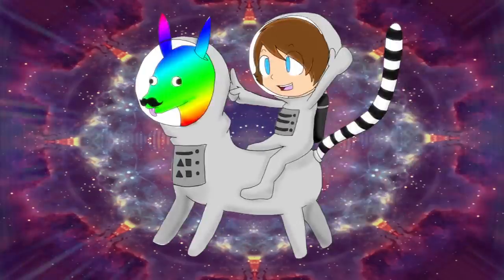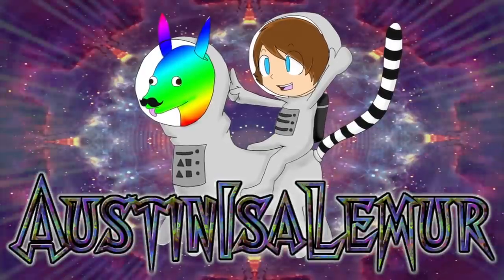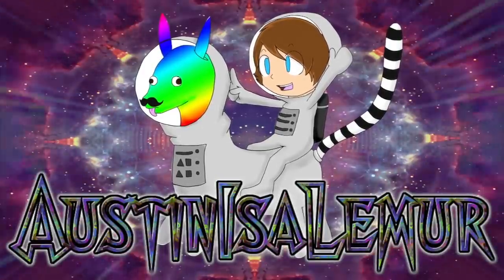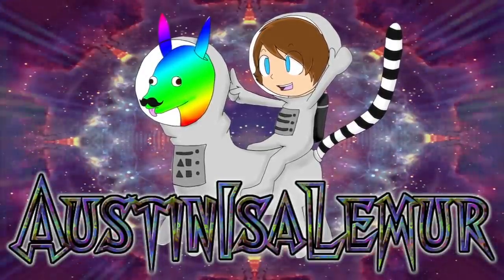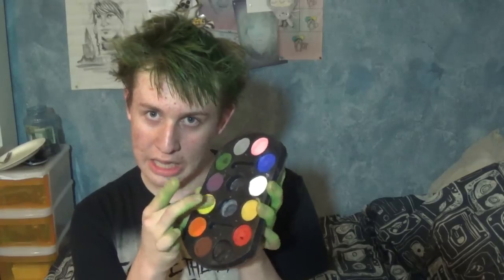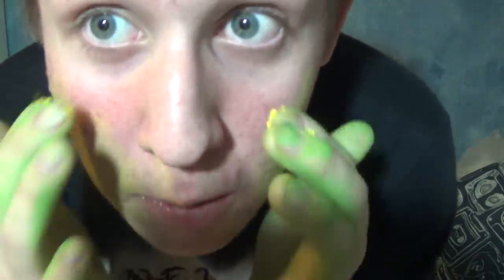How To Be A Pineapple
If you have any questions about techniques or blending, ask down below in the comments! ;)